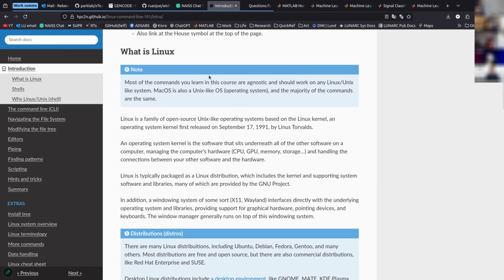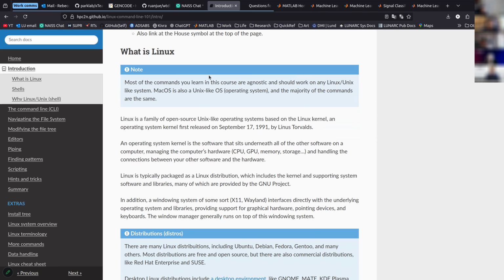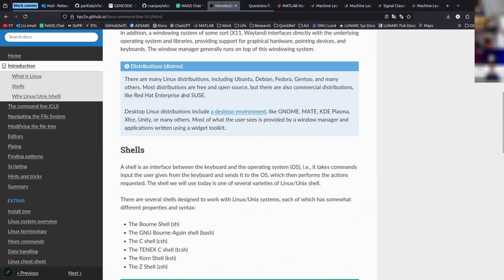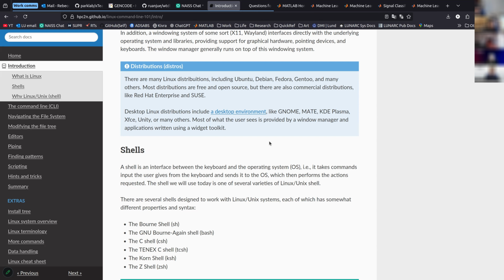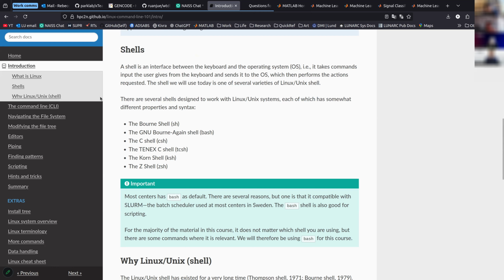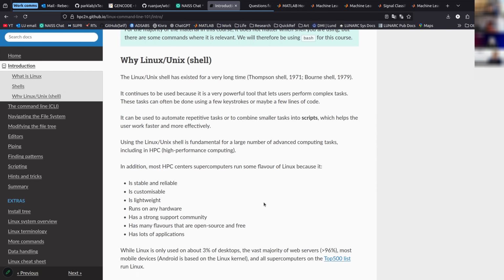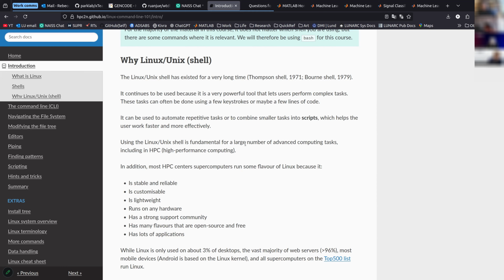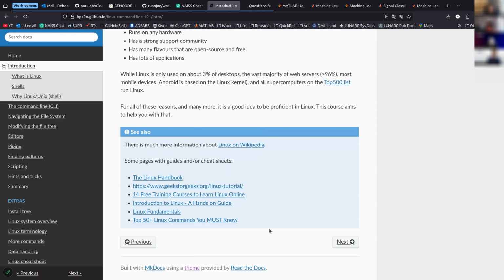Lecture 1: Motivation. Why you should use Linux.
First lecture of the "Linux Command Line 101" course which was given on 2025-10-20 by NAISS, by trainers from HPC2N, LUNARC, UPPMAX, and C3SE.

This presentation is an introduction to Linux as well as a motivation for using it.